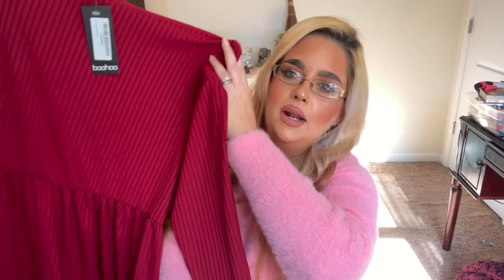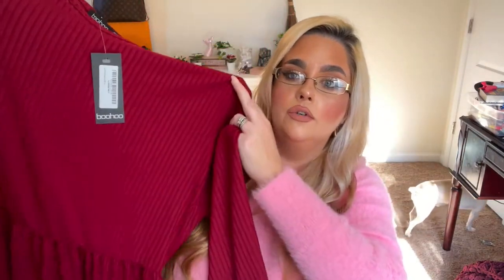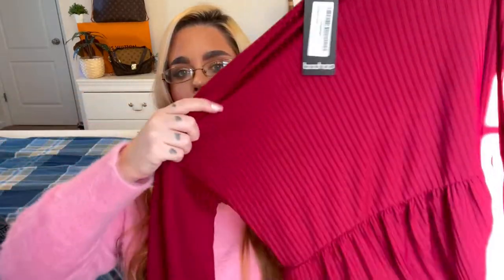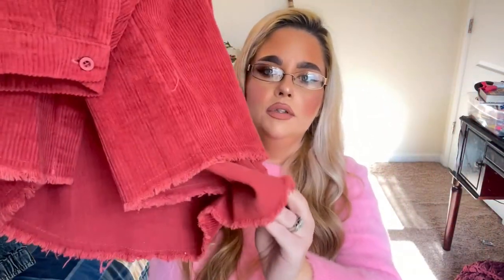BOOHOO WINTER PLUS SIZE TRY ON HAUL! 2021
INSTAGRAM CHARLINEFANCYFINGERS
TIKTOC CHARLINEFASHION